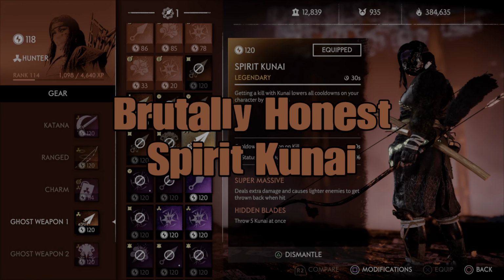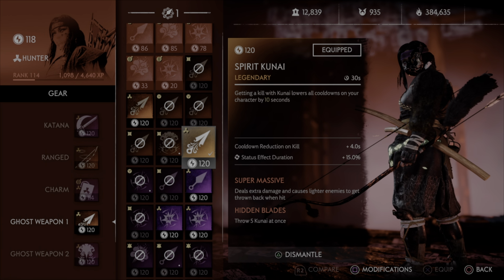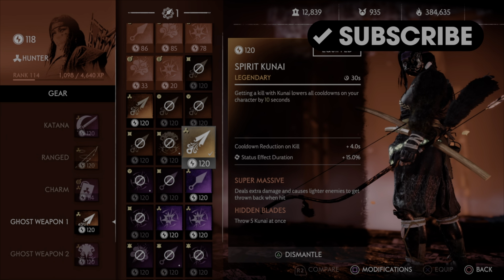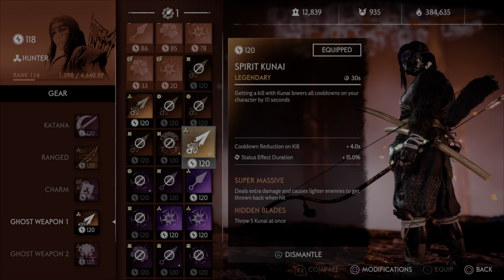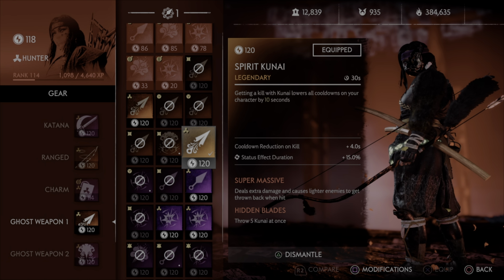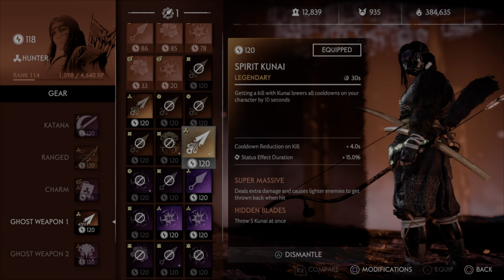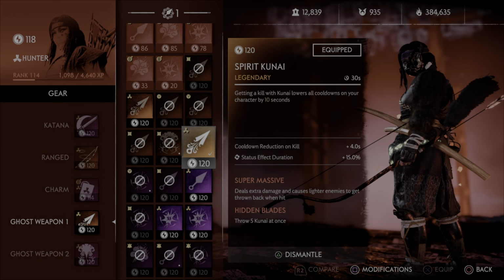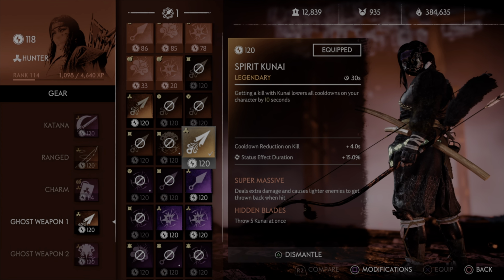Brutally Honest | Spirit Kunai | Ghost of Tsushima Legends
Join me for episode 9 of Brutally Honest where I cover my absolute favorite legendary in Ghost of Tsushima Legends, the phenomenal Spirit Kunai.